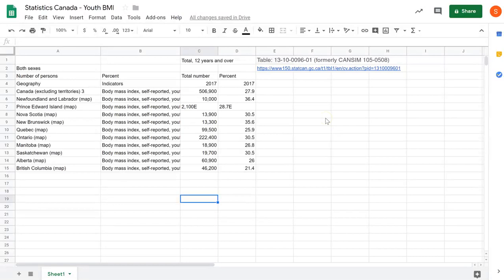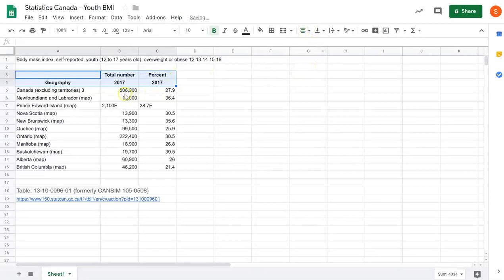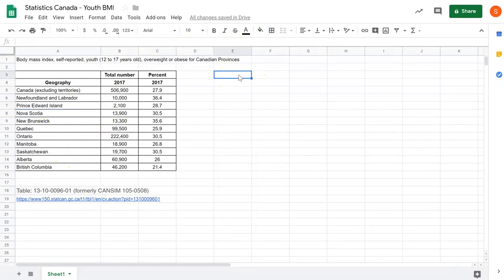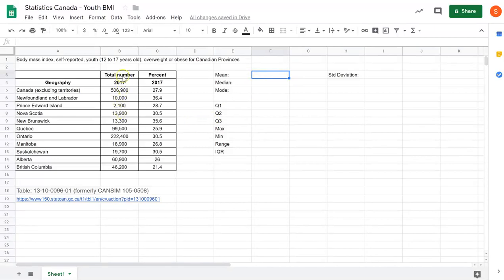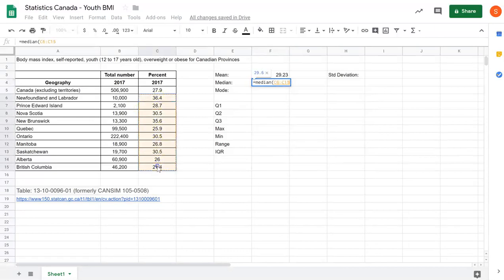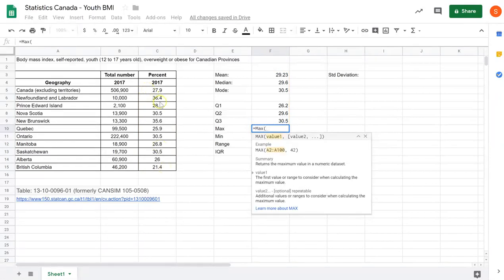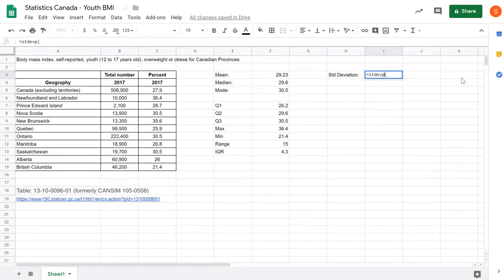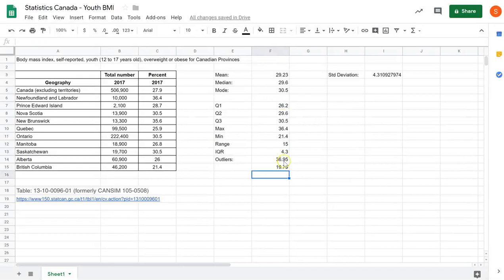1 Variable Stats in Google Sheets